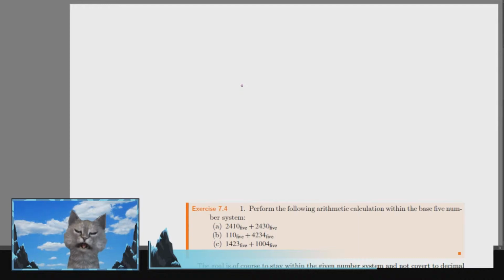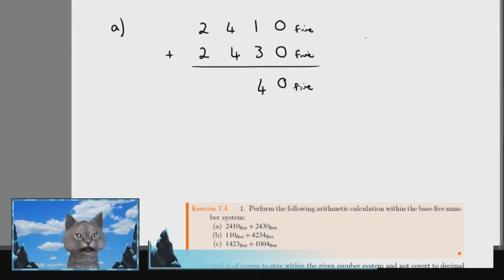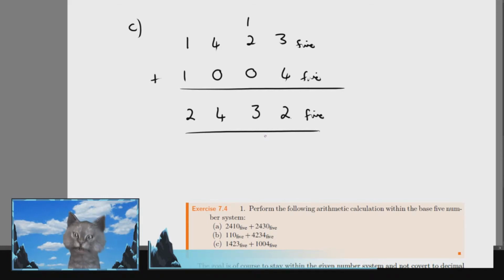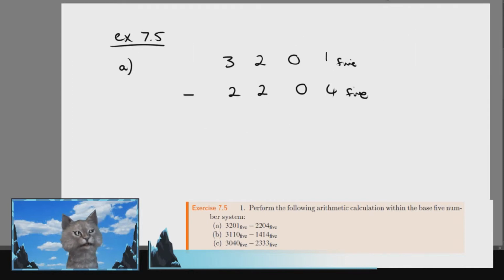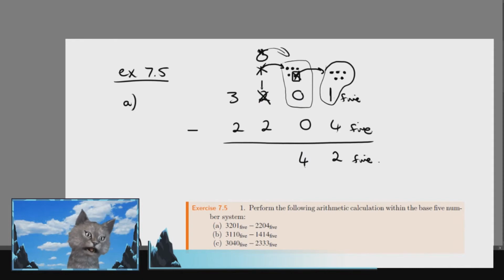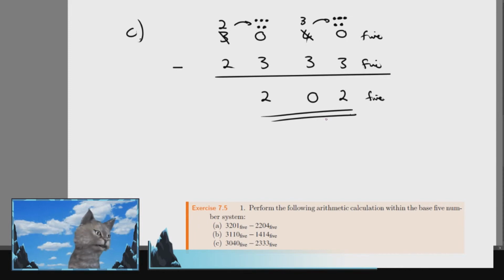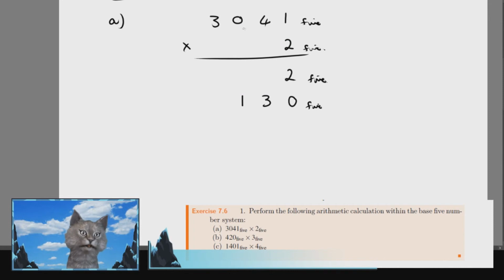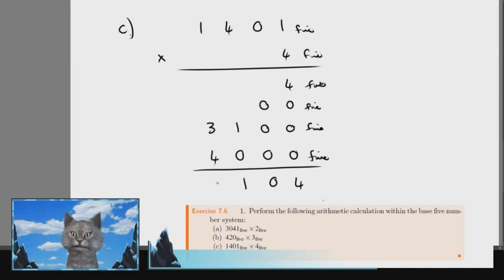Base Five Number System - Arithmetic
In this video we discuss the base five number system, focusing on arithmetic.